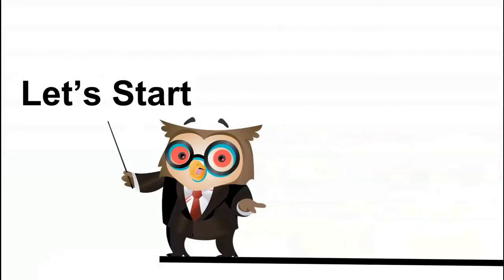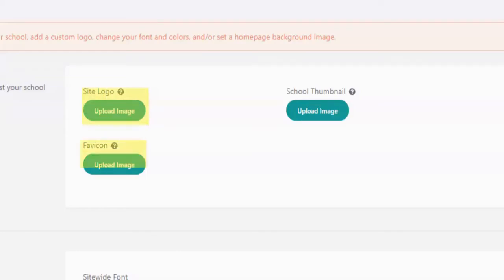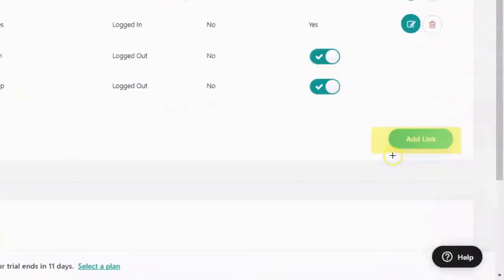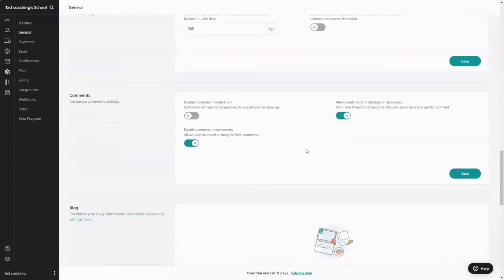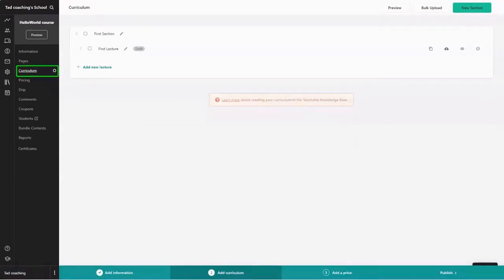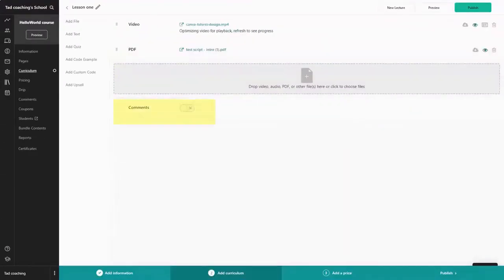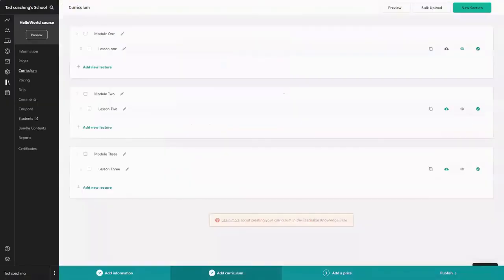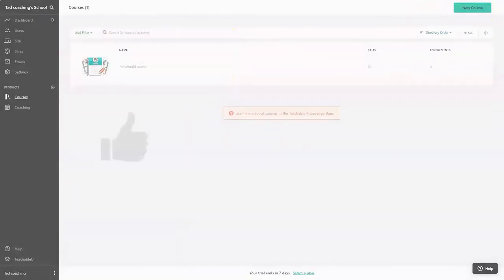How To Create an online course with Teachable (Step-by Step-Tutorial)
I will walk you through this detailed tutorial to create an online courses with teachable, so you can self host your courses easily and focus on what's matter.
 By self hosting your online course with teachable you can set your own pricing strategy, marketing and selling strategies , unlike courses marketplaces you can control all the process and keep most of the profit,
They're one of my favorite ways to make money online, once you break even all the income will turn passive,! Today's video is a step-by-step course creation tutorial that shows you exactly how to make a course with Teachable, one of the best online course software options.

Table of contents:
00:00 ►► Intro
00:20 ►► Start the practical training on the website.
00:55 ►► open a new account
01:40 ►►Introducing dashboard
02:49 ►►Site setup
07:27 ►►Settings
10:38 ►►Create your course
For Opening a teachable account